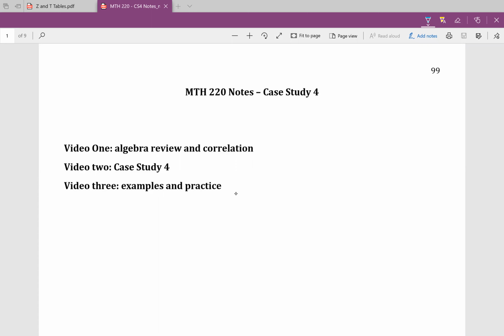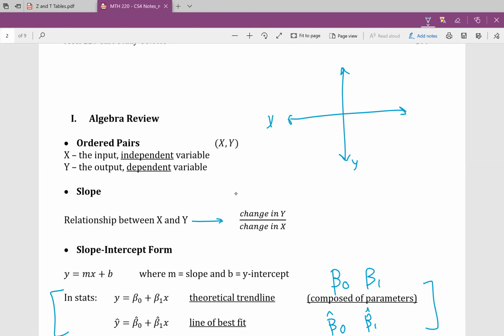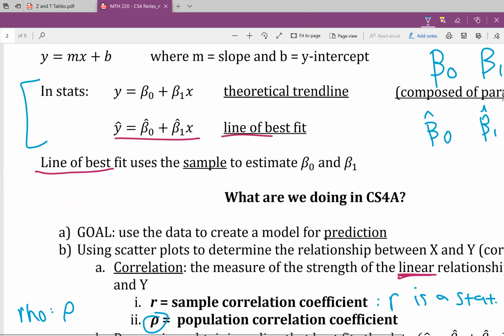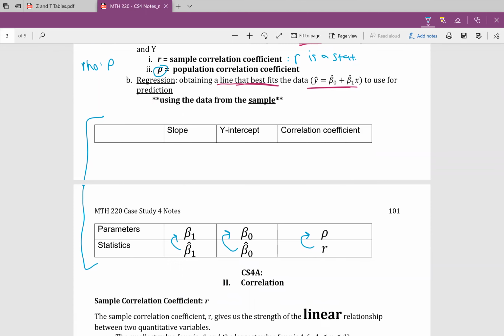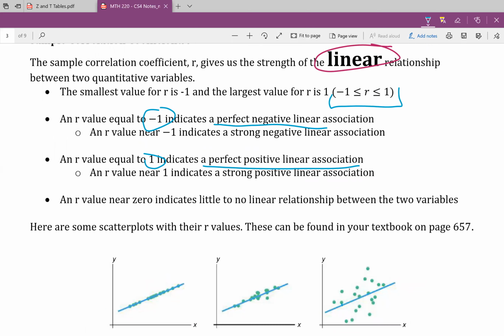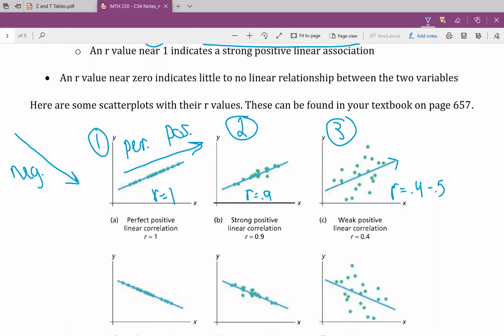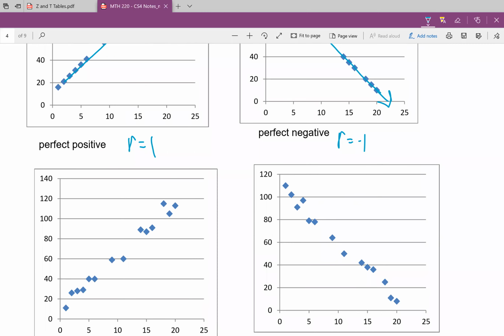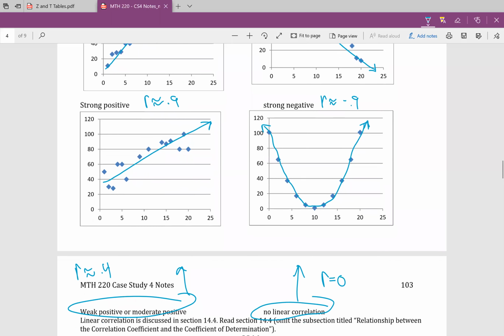CS4 Notes pt 1 - algebra review and correlation